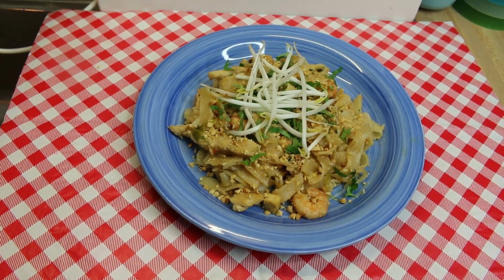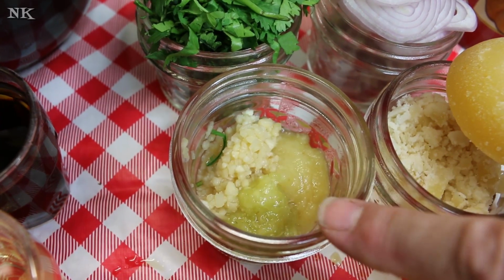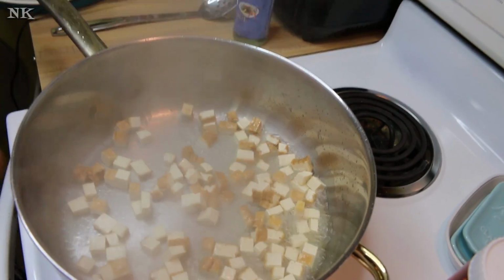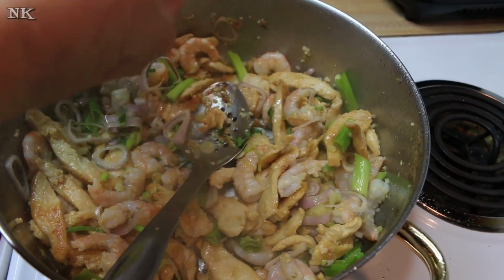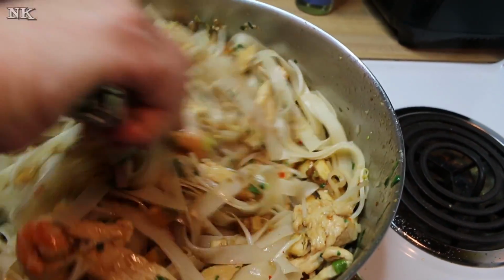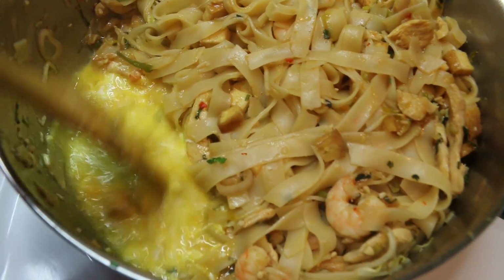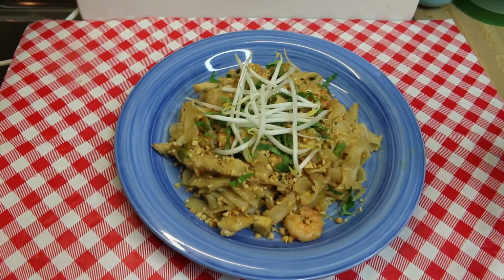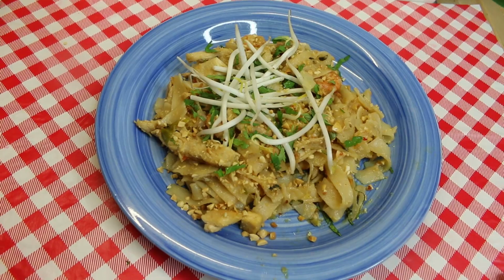Homestyle Pad Thai ~Collab with The Frugal Chef Channel ~ Pad Thai Recipe ~ Noreen's Kitchen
Today I am doing an awesome collab with my friend Mary Ann from the Frugal Chef channel!  If you don't know her, please go and check out her channel She is making an awesome Red Thai Curry meatball today so be sure to check that out when you are done enjoying my Homestyle Pad Thai recipe today!

This may look intimidating, but it really isn't.  Pad Thai is just a simple noodle dish with over the top flavor!  There are as many ways to make Pad Thai as as there are cooks who make Pad Thai.  This is considered the official dish of Thailand and has its roots in the days of WW 2 when the leaders encouraged people to eat more noodles in an effort to reduce rice consumption.  Now Pad Thai is as familiar as spaghetti is to folks the world around.

Pad Thai has many variations, but there are some constants.  Always fish sauce, always cilantro or Thai basil, always tofu and chili flakes or sauce as well as bean sprouts and rice stick noodles and crushed peanuts.

The sauce is simple to make with ingredients that are readily available in the ethnic section of your grocery store.  If you have a hard time finding them, then seek out your local Asian market where you are in for a treat and an adventure all at the same time!  You will be giddy with all the new and amazing ingredients that are waiting there for you!  Did you know you can get barley flakes at the Asian market?  How about boba for boba tea?  Yep you can!  But that is something for another day!

We start with the noodles which need to be soaked in hot tap water for 10 minutes and drained.  Get all your ingredients ready.  I have chicken, shrimp, tofu and eggs in mine along with green onions, shallots, ginger paste, lemon grass paste, garlic and bean sprouts.  The sauce is easy to throw together with fish sauce, soy sauce, sweet chili sauce, rice vinegar and water along with some palm sugar for sweetness.

Peanut oil is my oil of choice for high heat flash stir fry.  Everything gets cooked then mixed with the noodles and sauce and then eggs are scrambled right in the pan and mixed in.  Then ready to serve with more bean sprouts for crunch and more peanuts sprinkled over.

This is super delicious and if I do say so myself, tastes just like the pad Thai from our local restaurant and I can make a pan full for my family with leftovers for less than it costs for one portion at the restaurant.  Not that I don't love going there, but it is not cheap.

I hope you will give this homestyle Pad Thai a try and I hope you love it!

I also hope you will go and check out the Frugal Chef channel where Mary Ann is making an amazing red Thai curry meatball for you to enjoy.  Also be sure to check out her vast library of videos that she has been making for a number of years!  She is my long time YouTube friend and I know you are going to love her as much as I do!

Happy Eating!

***MAILING ADDRESS
Noreen's Kitchen